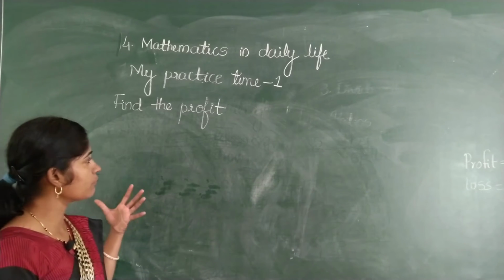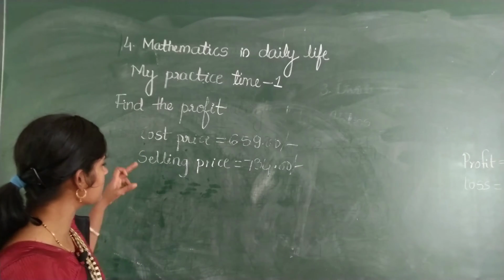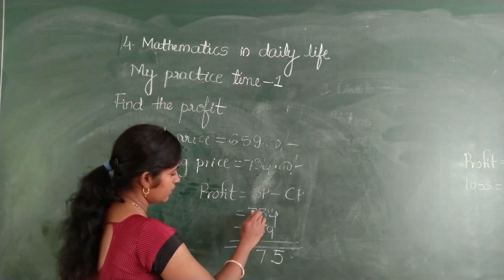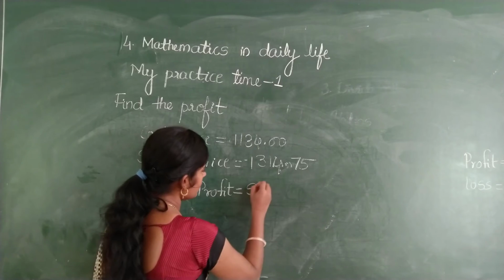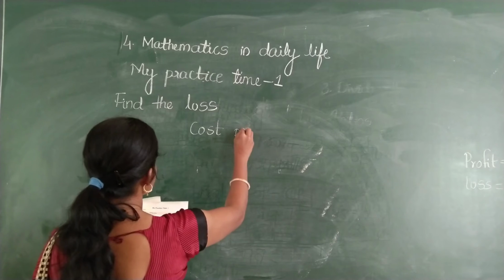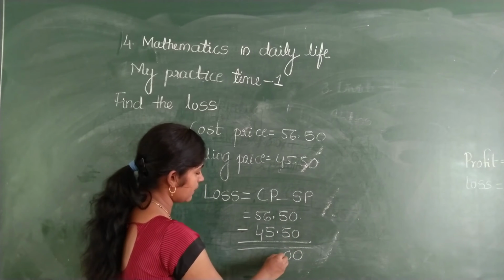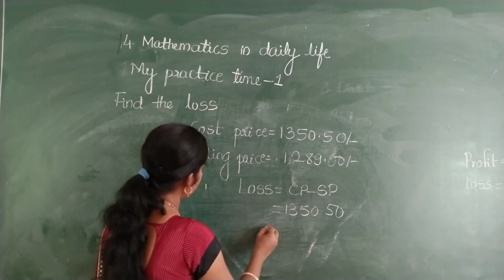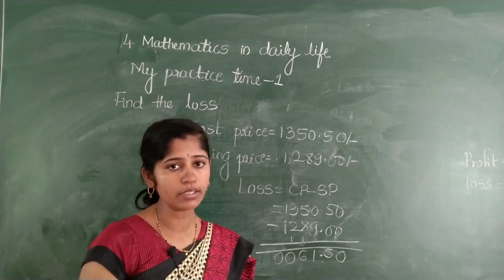Class 5 Mathematics